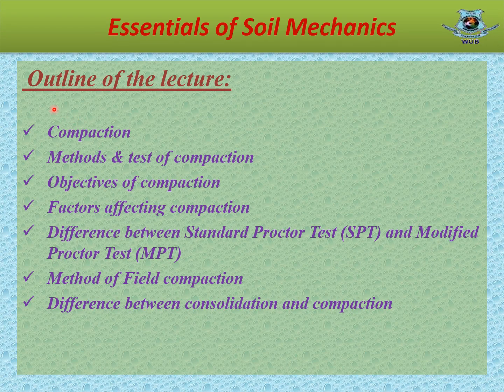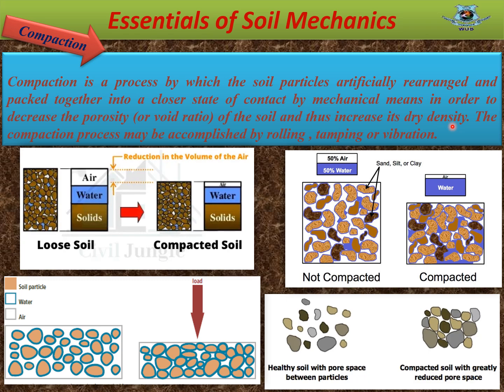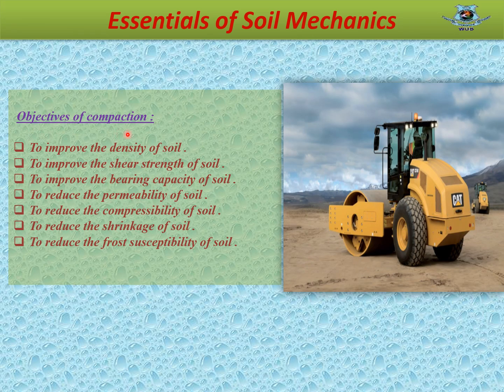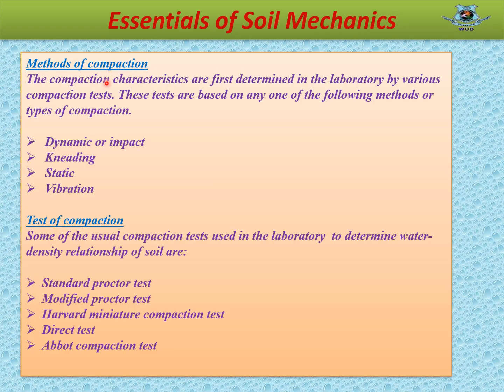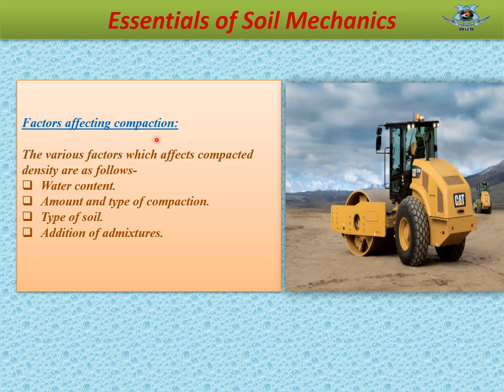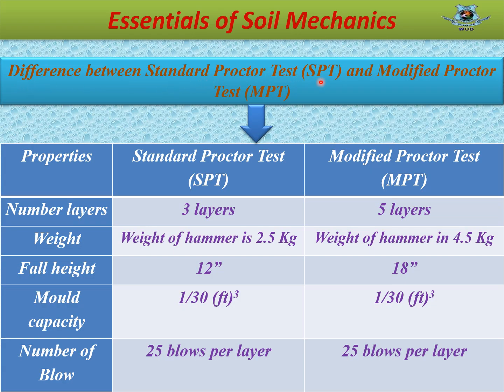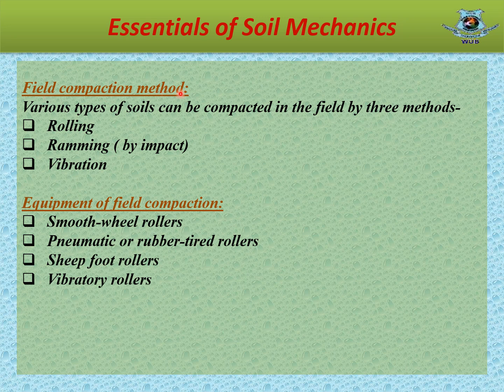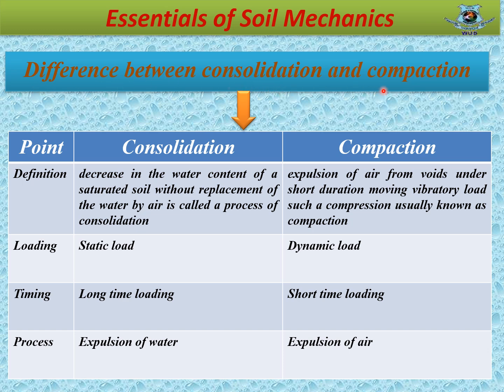CE 706, Lecture 10 Prepared by Rokhshana Parvin